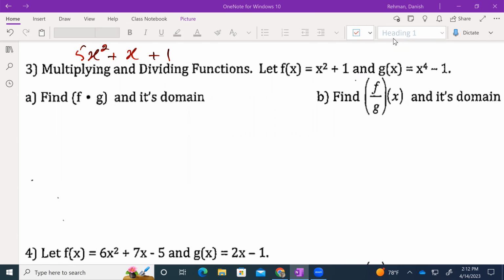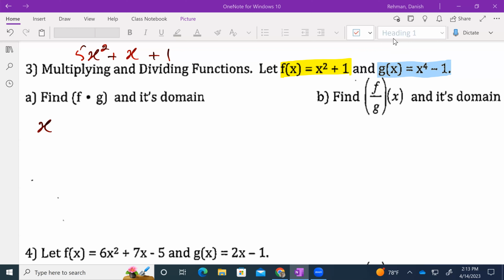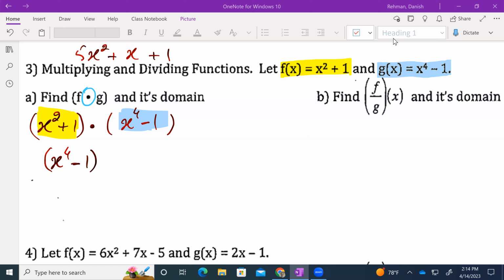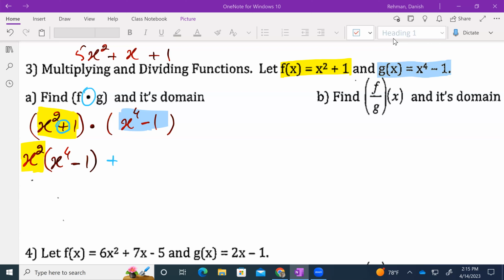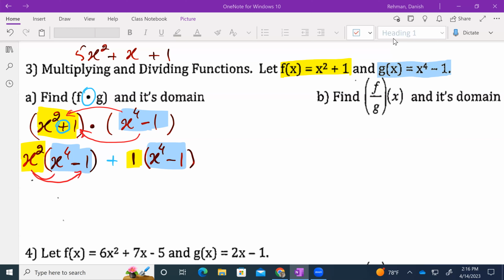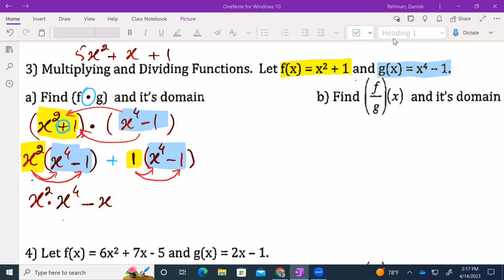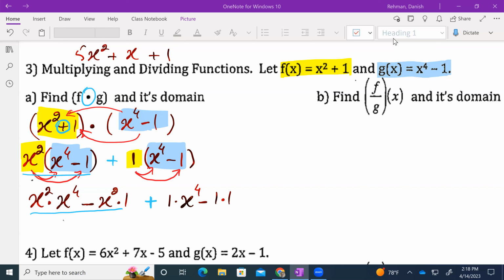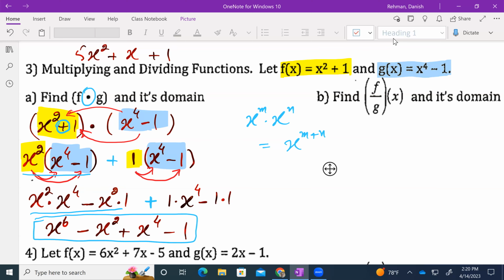Problem 3 Product of Functions